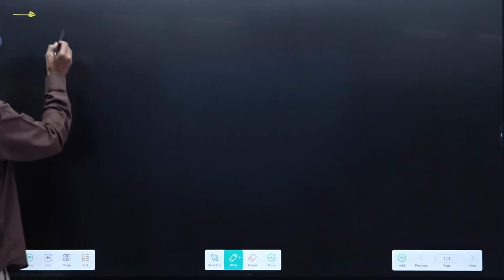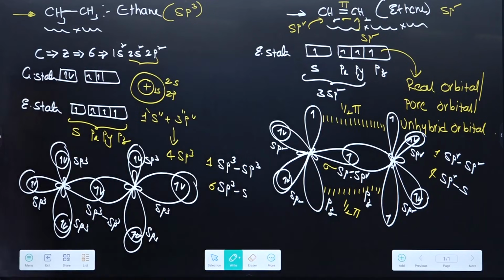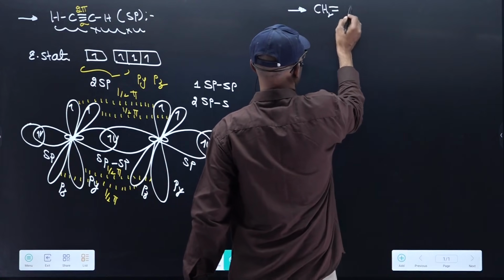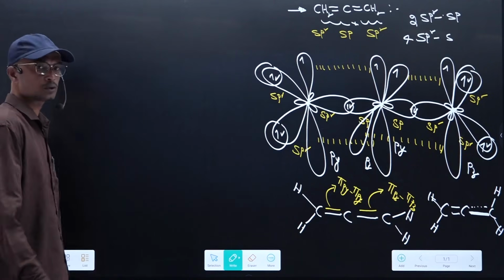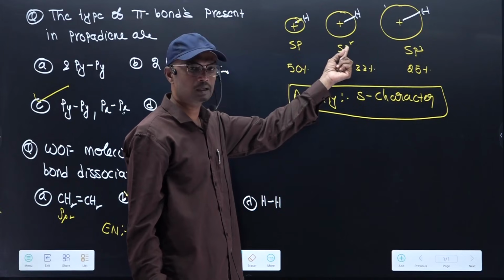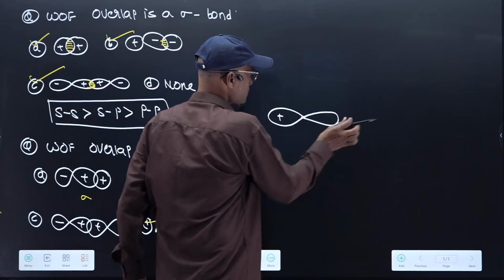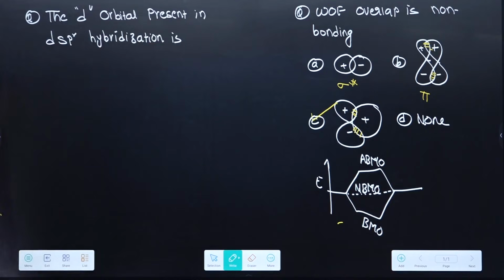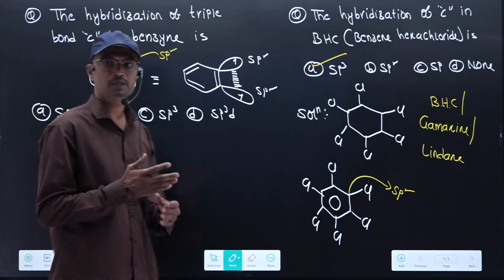CLASS - 02 | GENERAL ORGANIC CHEMISTRY